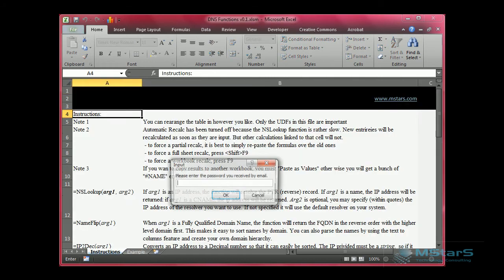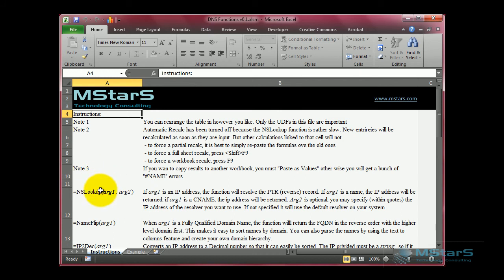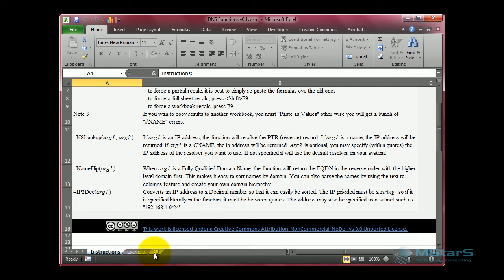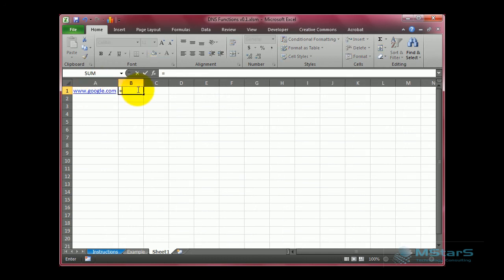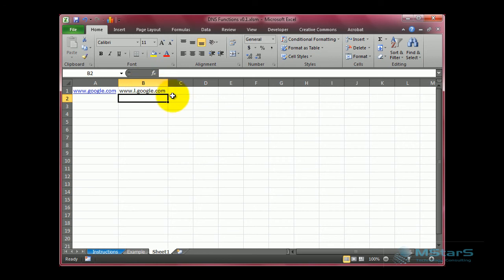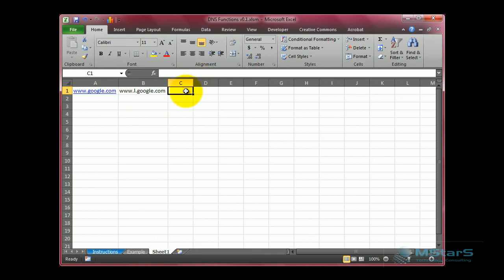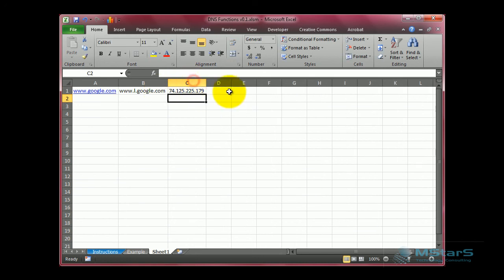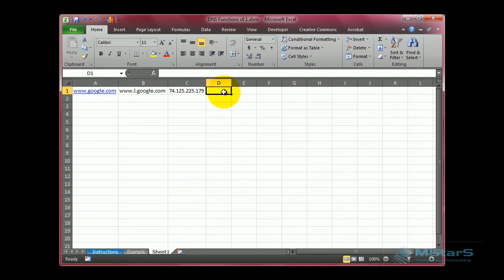DNS Functions -YT.avi